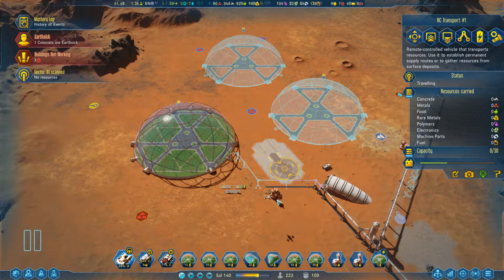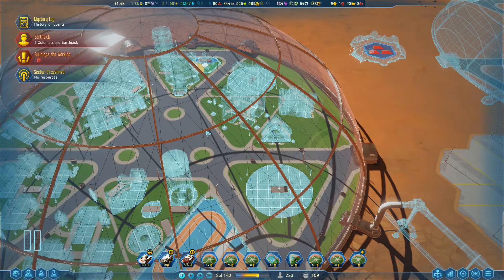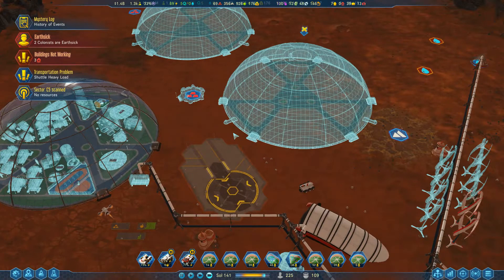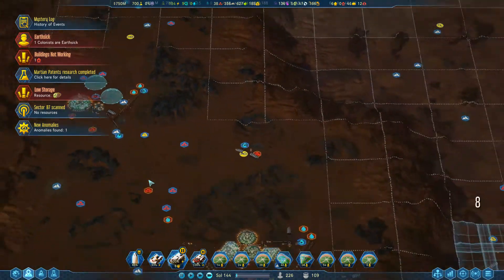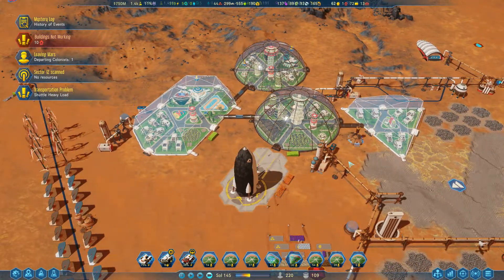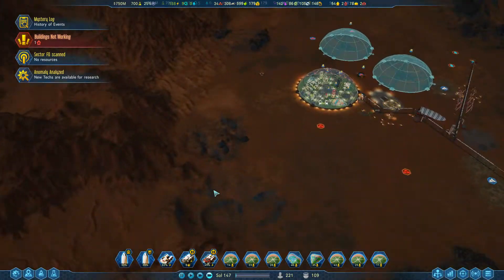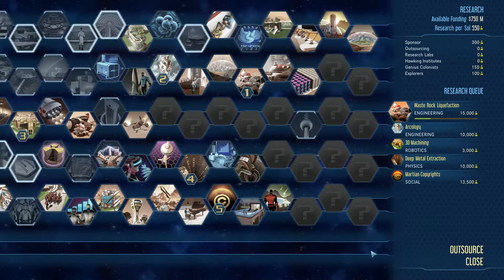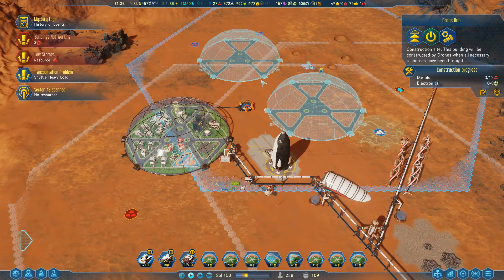Let's Play: Surviving Mars - Episode 40: Scarcity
Thanks to the developers of this game, Haemimont Games.
Mods used:
- Info Bar
- No penalty for non-home domes
- pieceoftheuniverse logo
- Tech Research Popup
Play Surviving Mars for yourself on PC: